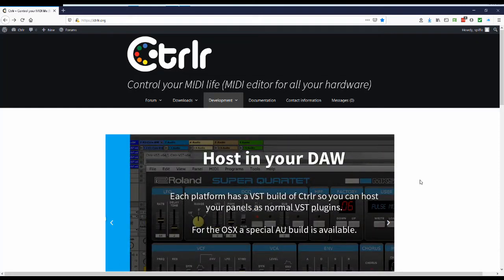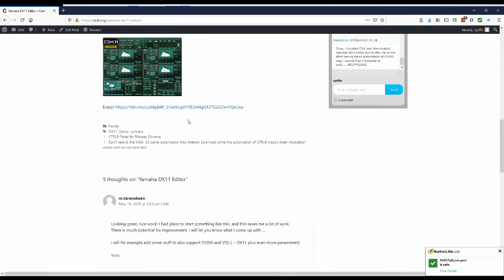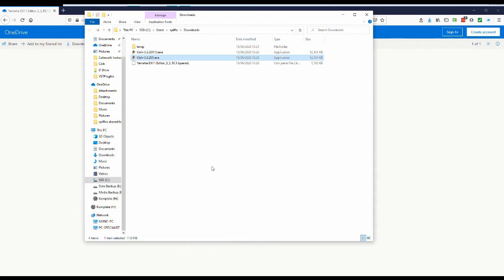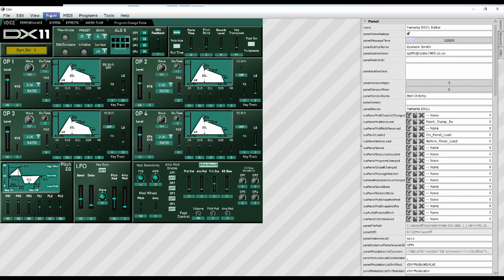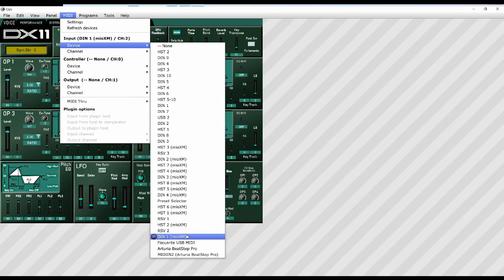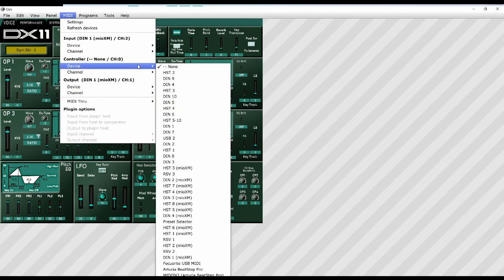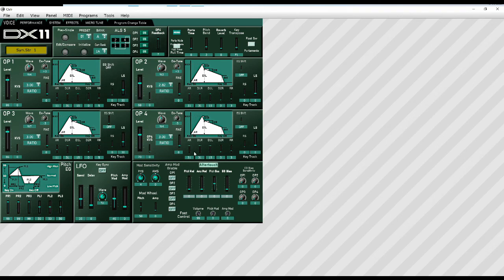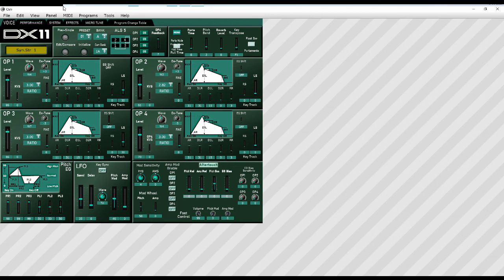Ctrlr Introduction Part 1 - Beginners Guide / Quick Tutorial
Here's a quick introduction in how to get up and runing quickly with Ctrlr.